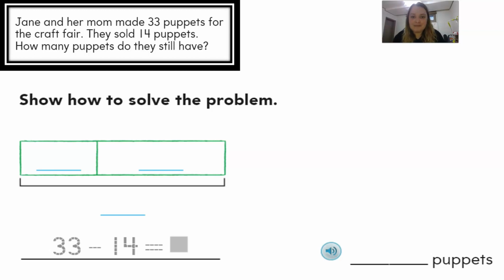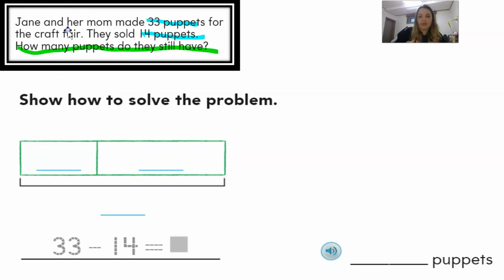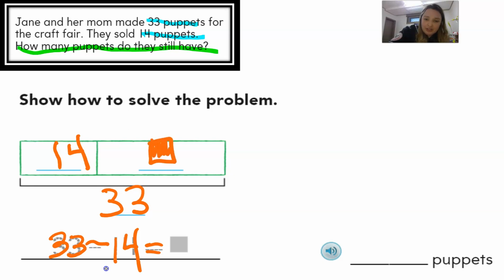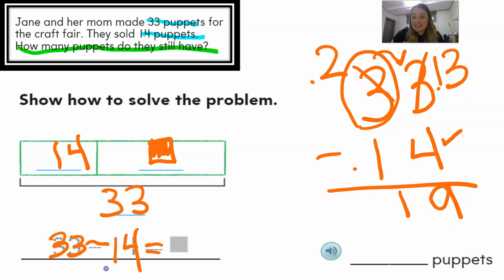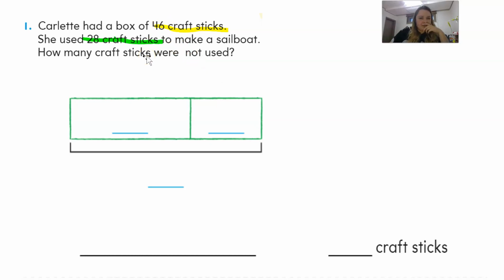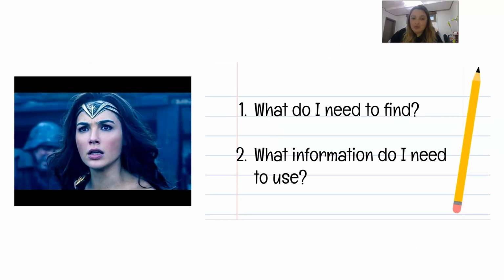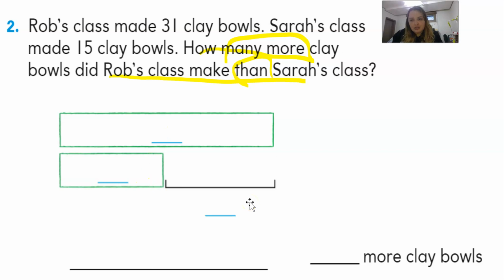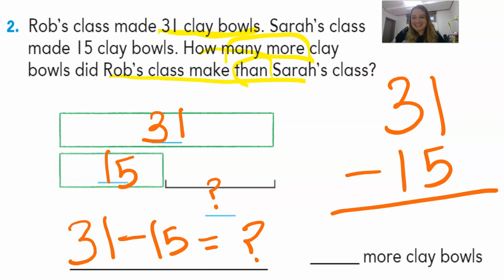Using Part Whole Diagram for Subtraction- 2nd Grade GoMath